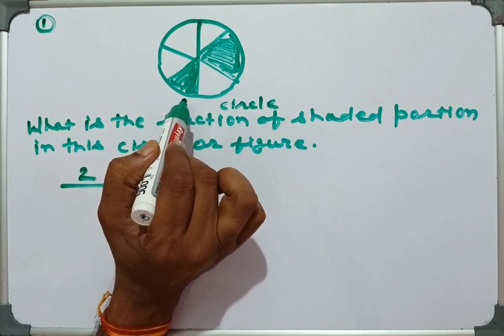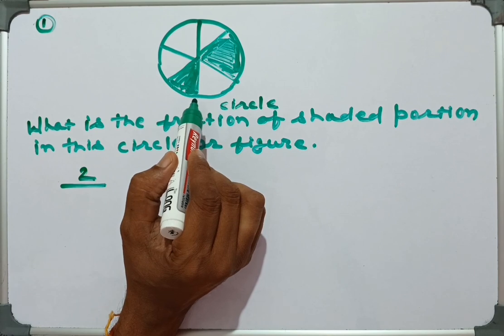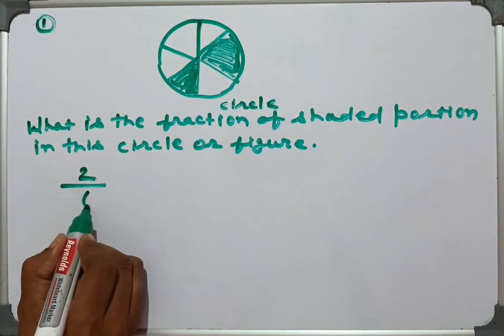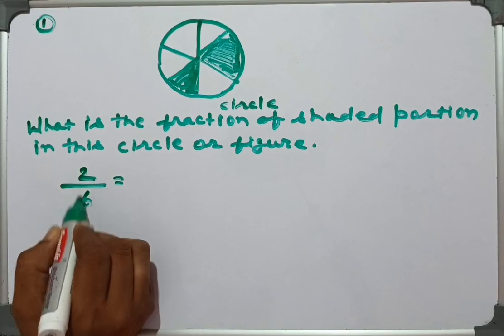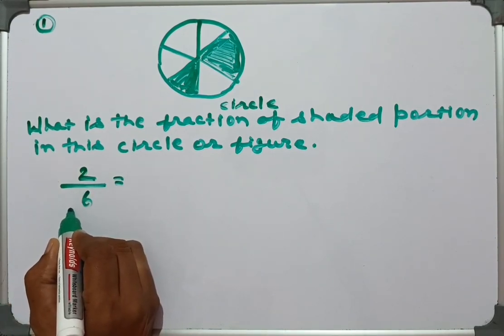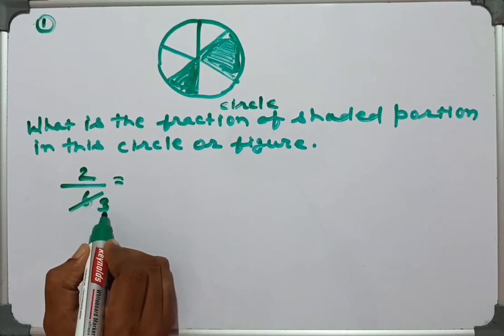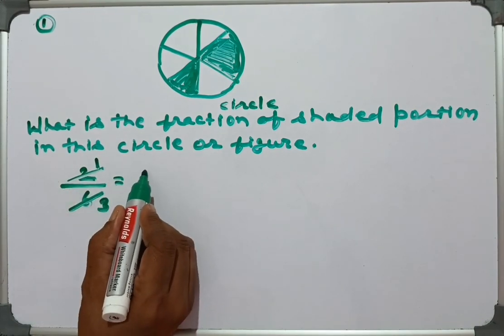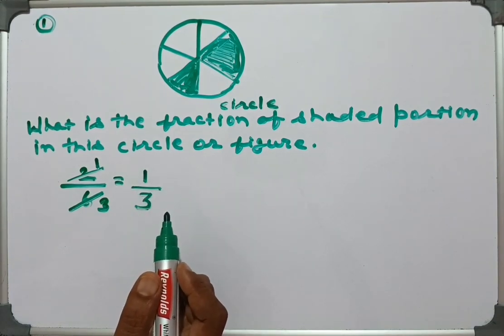Fraction questions with answers in Math for class 4, 5, 6 (Part 5/5) Foundation JEE Maths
Fraction questions and answers in Math for class 4, 5 and 6

Learn about Even number, odd number, Prime number, LCM & HCF, Relation between LCM & HCF (Definition, properties and examples) in Math for class III, IV, V, VI

Fraction P/Q where Q is not equal to 0 P = Numerator, Q = Denominator (Definition, properties, examples with daily life objects like an orange, cake & pizza) in Math for class III, IV, V, VI (Part -1/5)

Addition and Subtraction of Like fraction and Unlike fraction on number line. And how to write solution of same in class exam so that you get a full mark. What shall be condition of Unlike fractions so that addition and subtraction could be represented on number line in Math for class III, IV, V and VI (Part -2/5)

Proper fraction, improper fraction and mixed fraction definition, properties with examples. And how to convert improper fraction into mixed fraction and mixed fraction into improper fraction. Addition, Subtraction, Multiplication and Division of fractional numbers  in Math for class III, IV, V and VI (Part -3/5)

Comparison of fraction, Simplification of fraction, Property of product of two proper fractions, Reciprocal of fraction with definition, properties and examples in Math for class IV, V and VI (Part - 4/5)